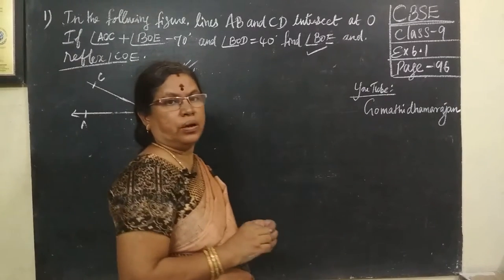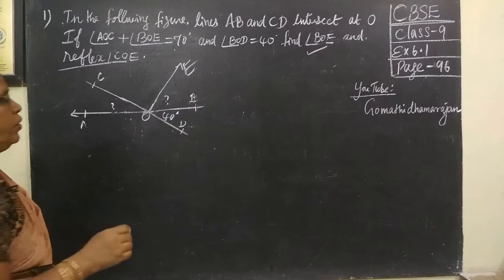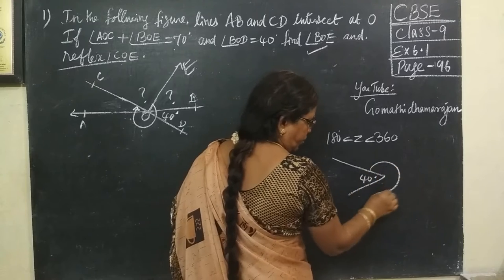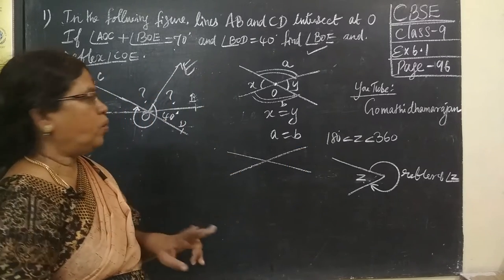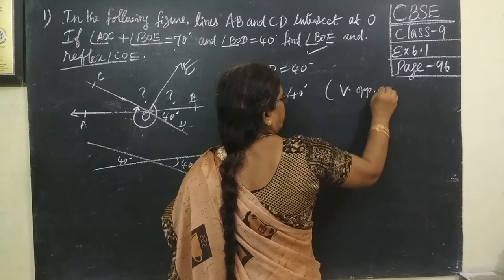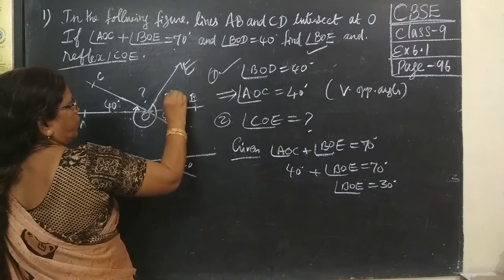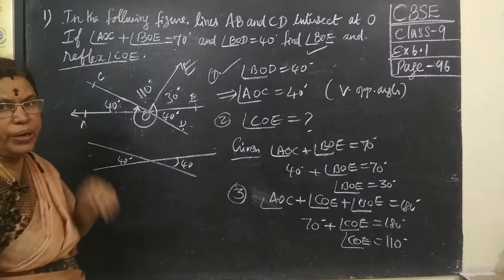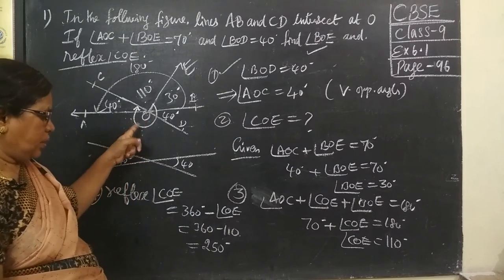9-M-CBSE [ Ex-6.1-1 } Page-96 Lines and Angles Gomathi dharmarajan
9-M-CBSC [ Ex-6.1-1 } Page-96 Lines and Angles Gomathi dharmarajan